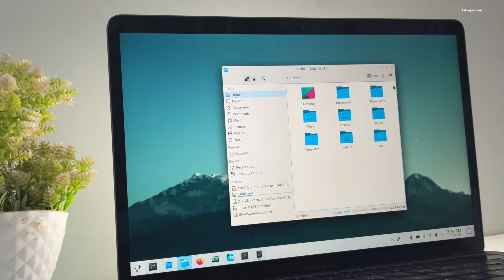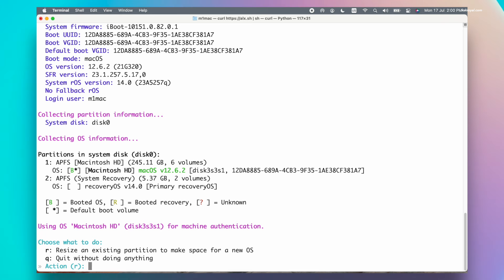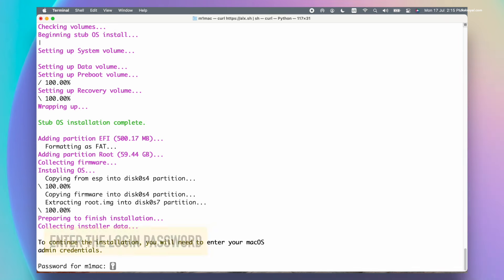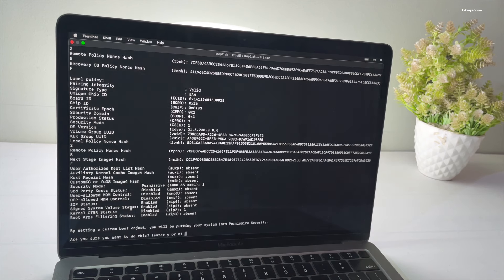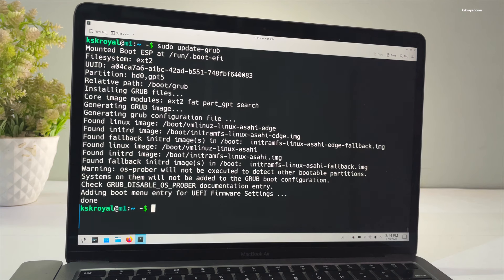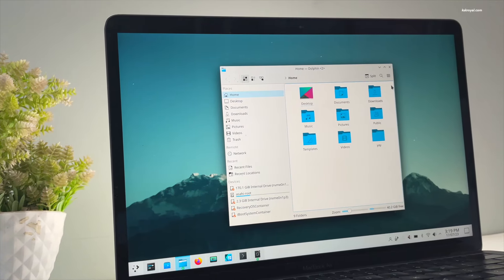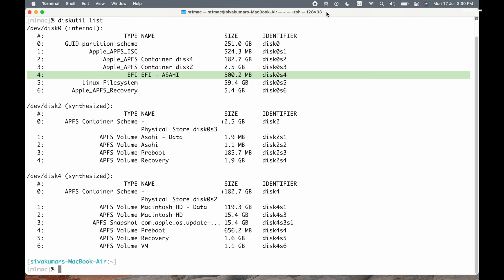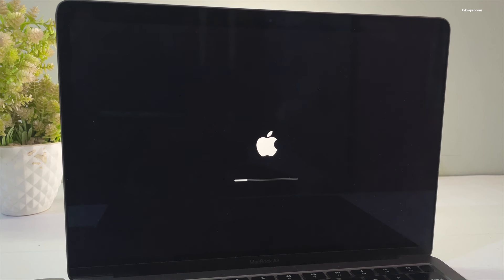How TO install ASAHI Linux On M1/M2 Mac || RUN Linux On Bare Metal On Apple silicon (NEW)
How TO install ASAHI Linux On M1/M2 Mac. RUN Linux On Bare Metal On Apple silicon (NEW). You can run Asahi Linux (Arch Linux ARM64) on a bare metal on an M1 or M2 Mac. Install Asahi Linux On Any Compatible MAC W/ Apple Silicon. This video will walk you through the entire install process.

By the time of making this video, Asahi Linux is in the beta state, don’t expert everything to be working Fine. Some of the issues I have encountered are Malfunctioned.
 - *Sound from internal speakers (works With Bluetooth  Devices and 3.5 MM head Jack )*
- *Touch Bar*
- *Microphone*
- *FaceTime Camera*

*So proceed at your OWN RISK*

*Commands*
To update Asahi Linux and Enable HW accelerated GPU rendering run the command below:
*_sudo pacman -Syyu_*
*_sudo pacman -Sy linux-asahi-edge_*
*_sudo pacman -Sy mesa-asahi-edge_*
*_sudo update-grub_*
*_sudo pacman -Sy plasma-wayland-session_*

*© KSK ROYAL*
    *MereSai*